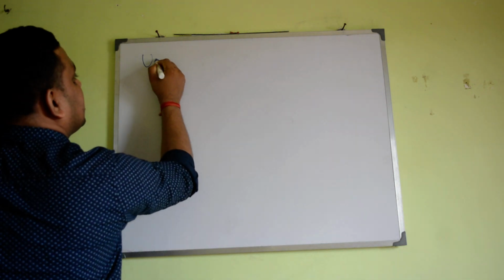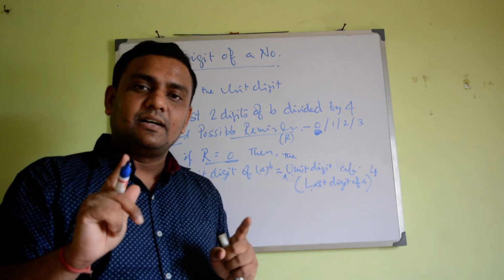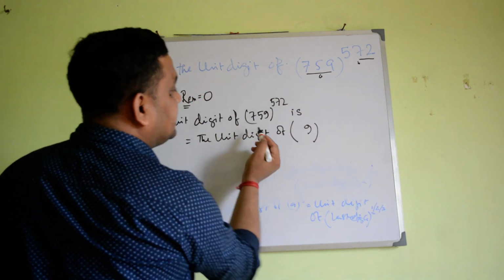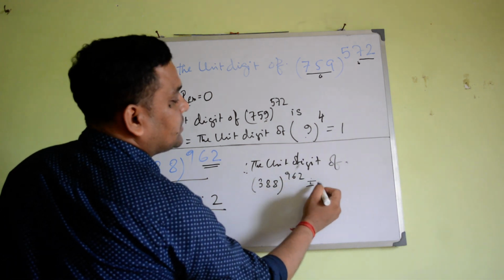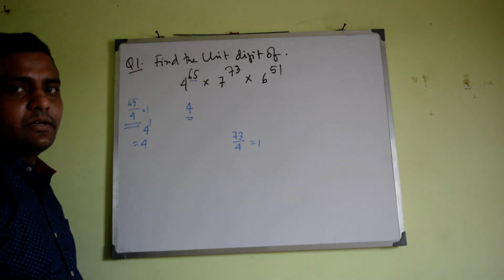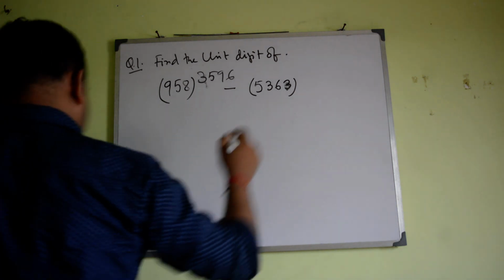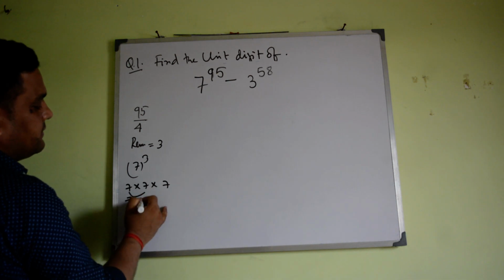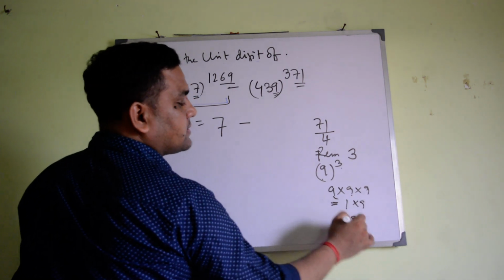Unit digit calculation of a number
This video is about how to calculate unit digit of a number